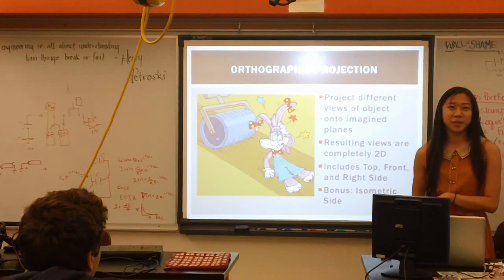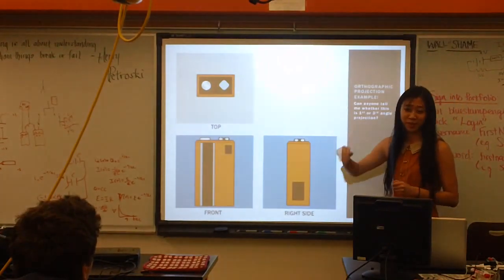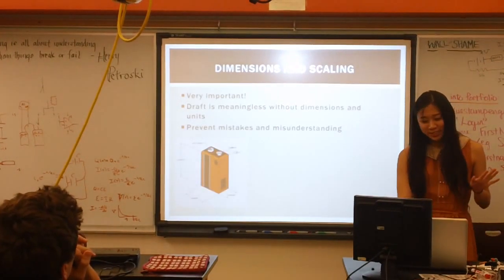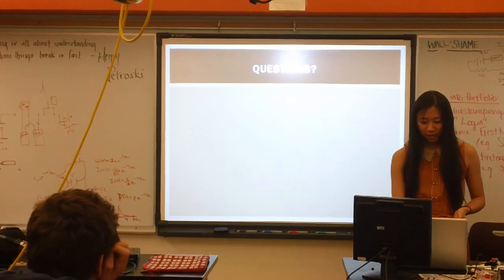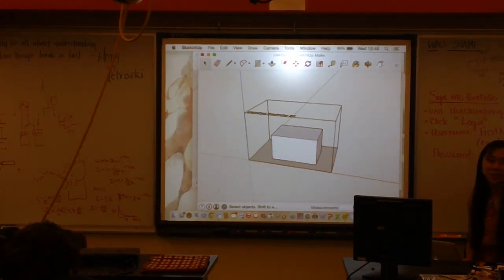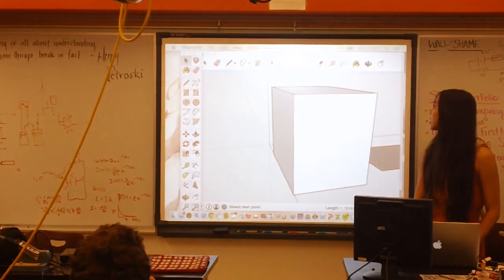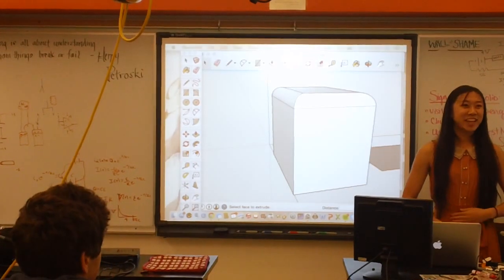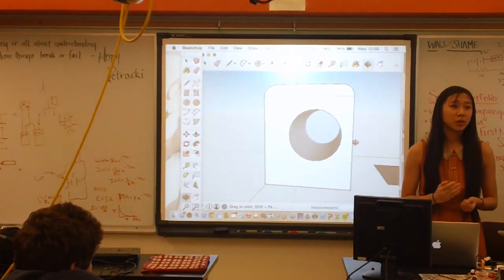Sandy talks about Mechanical Drafting 7/1/15